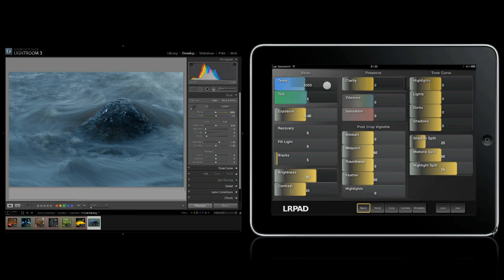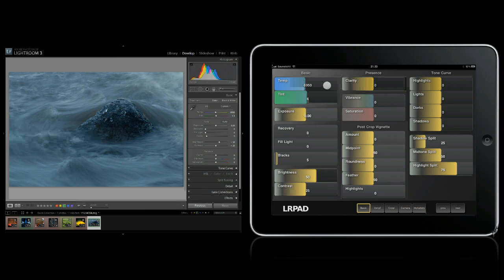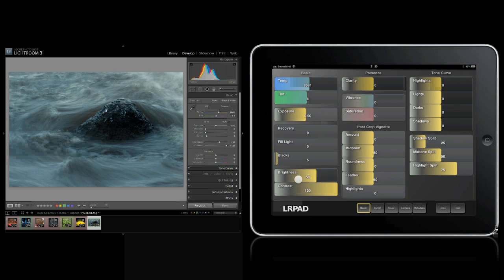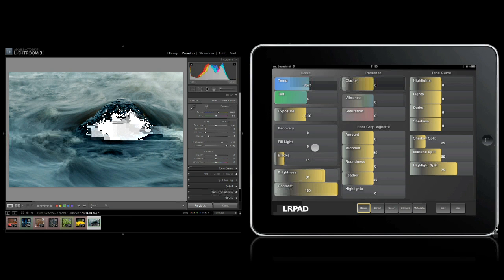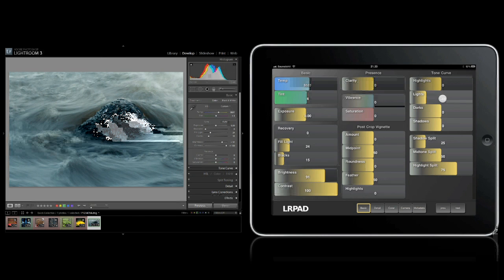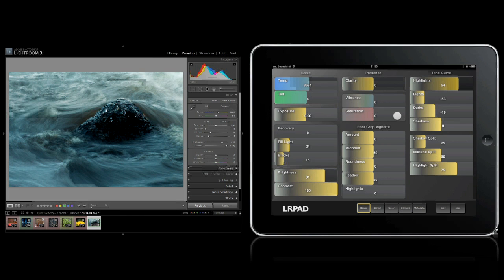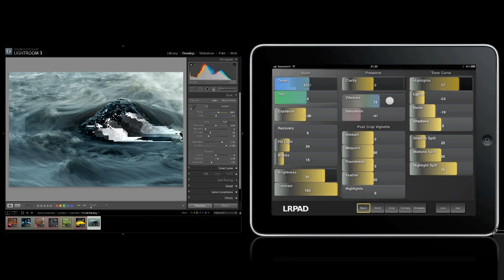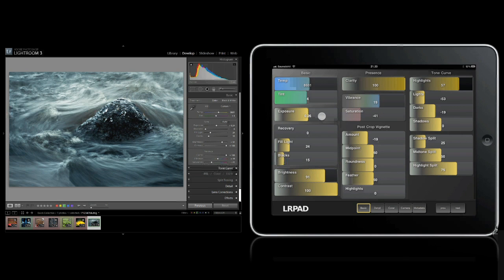LRPAD Lightroom iPad remote controller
LRPAD connects to Lightroom 3 over Wi-Fi, and it enables you to adjust different develop settings using multitouch controls. You can even use multitouch to adjust e.g. white balance and color saturation at the same time! Slider changes are sent to Lightroom 3 in real-time, so you can instantly see the changes you have made.

On the video, Lightroom user interface is shown on the left. Rightside is visualization of the LRPAD iPad interface.